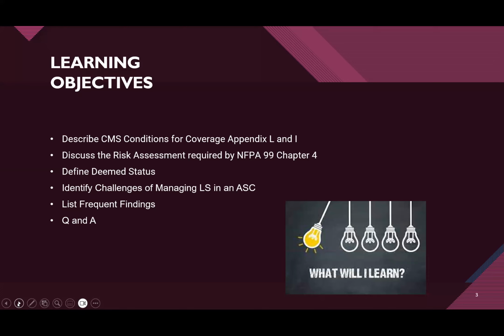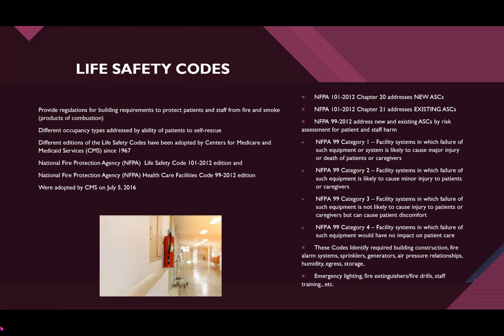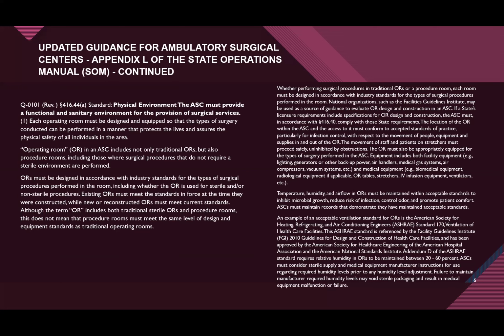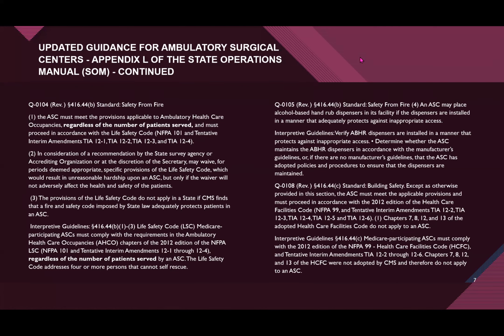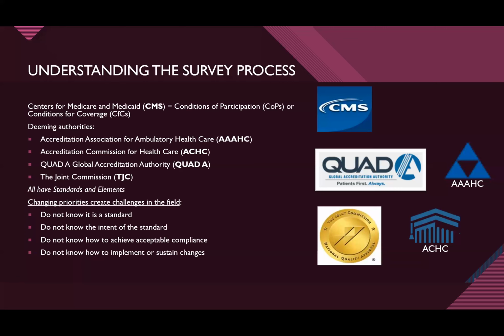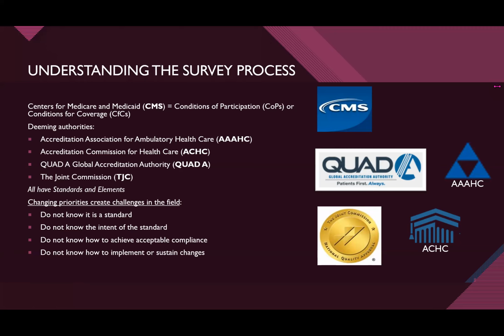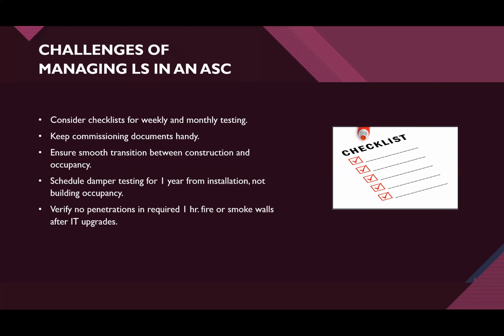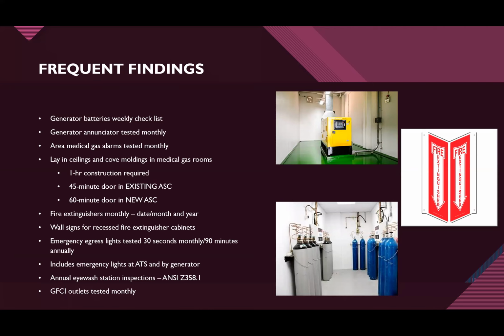Life Safety 101 for Medicare Surveys Webinar